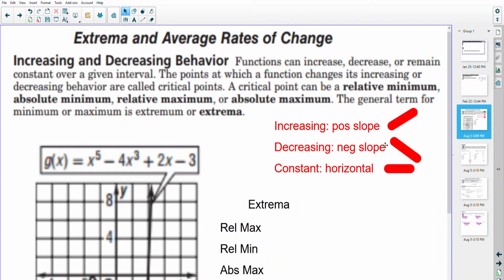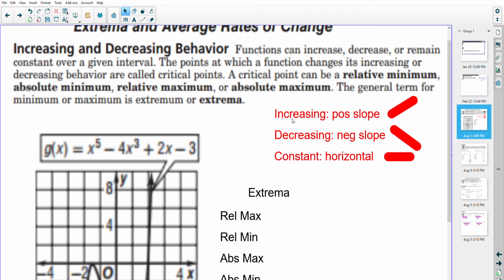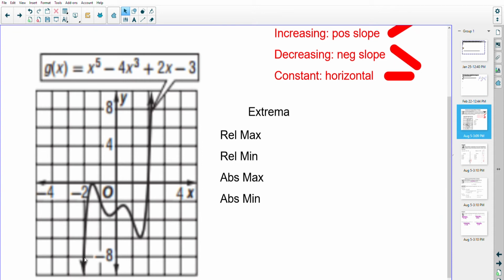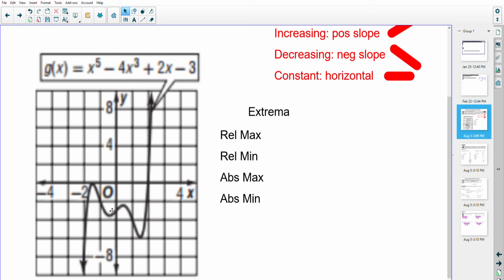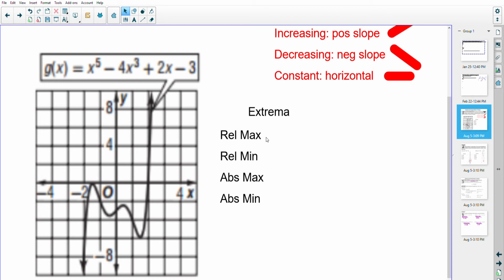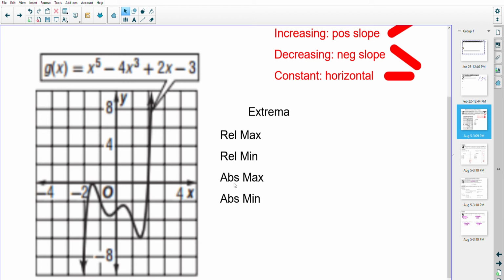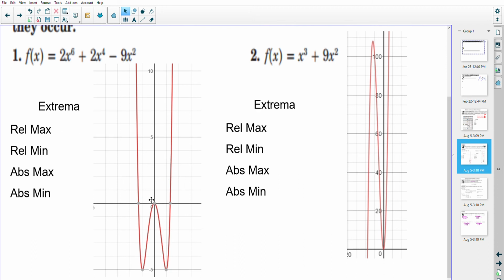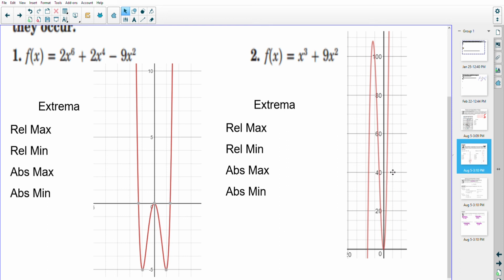1 4 Extrema, increasing and decreasing